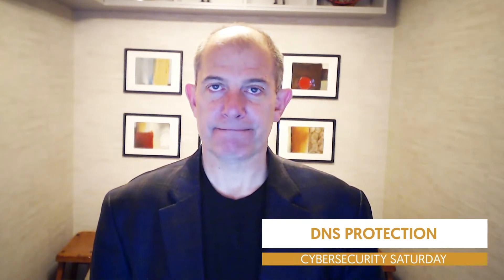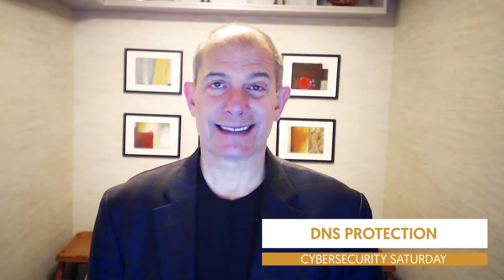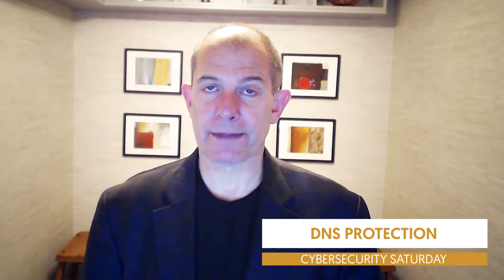CCS Cybersecurity Saturday: DNS Protection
Why is DNS protection critical for Colorado Springs organizations? DNS protection is a critical component of your overall cybersecurity staff. Learn how Colorado Computer Support can keep your organization secure.